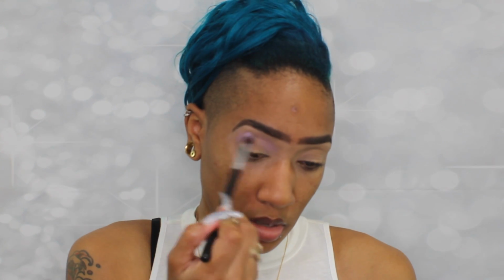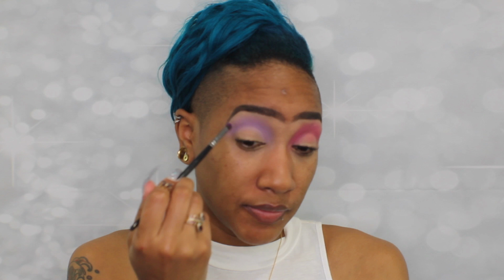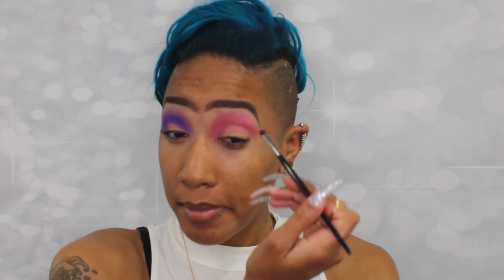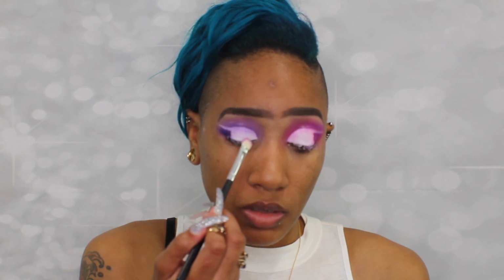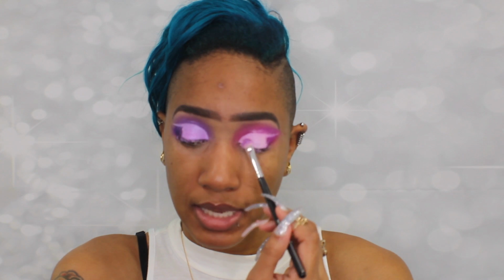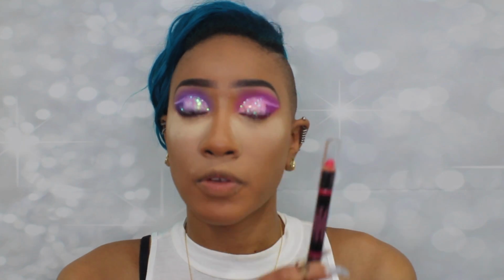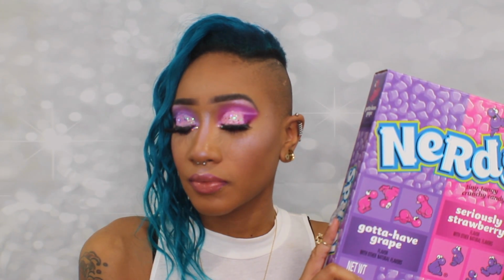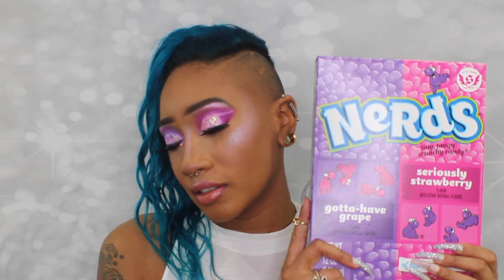Like Candy | Nerds Candy Inspired Makeup Look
Hey Loves,
Tune in to another Like Candy upload where I create this Fun and Colorful look inspired by Nerds! ALSO, comment any candy you'd like to see recreated in the next Like Candy Upload!

Lashes in the style "Queen Sh*t" by @prettynminkbeauty!
Follow on Instagram and tell her I sent you!